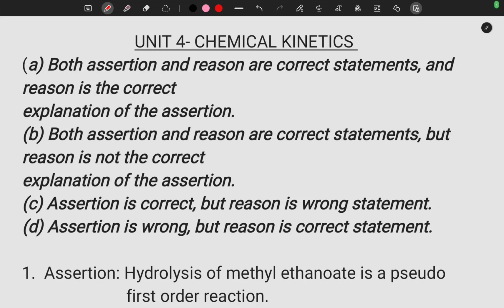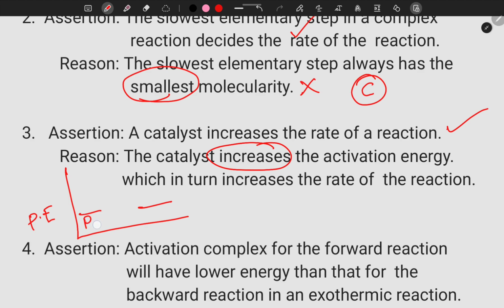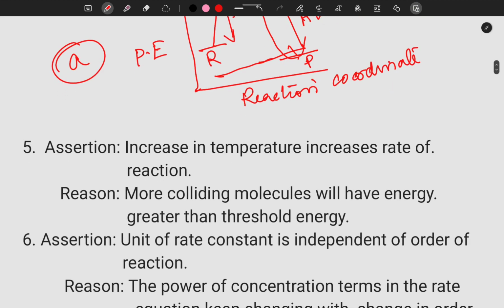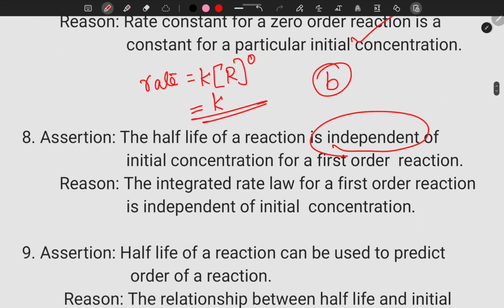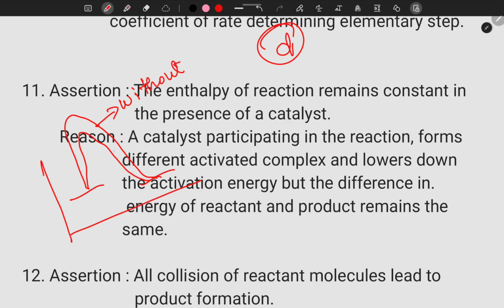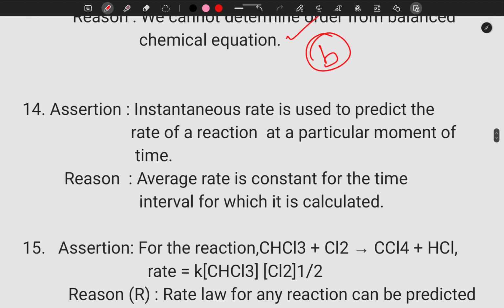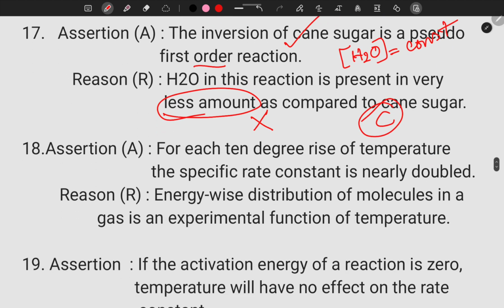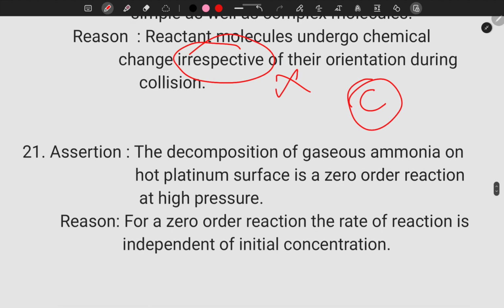Assertion and reason questions# Unit4-Chemical kinetics#ncert#cbse#neet😊